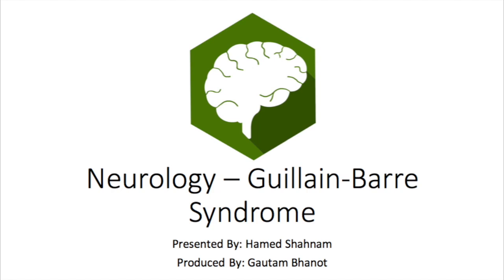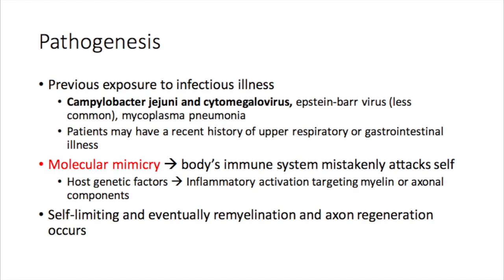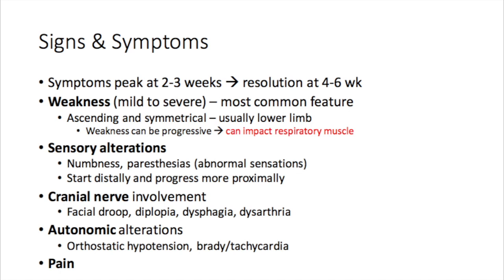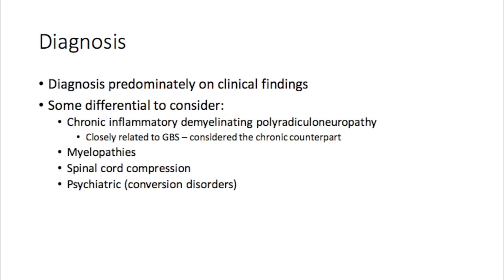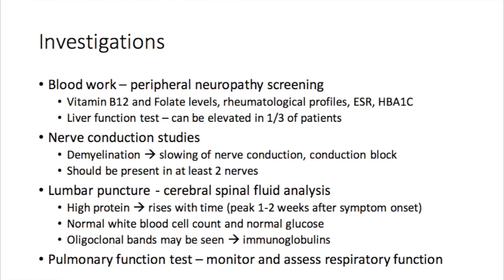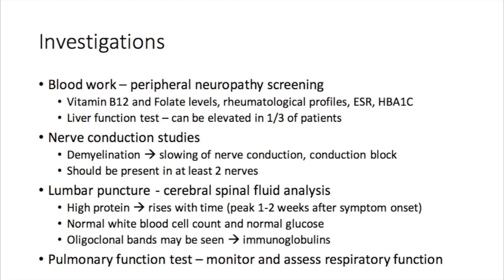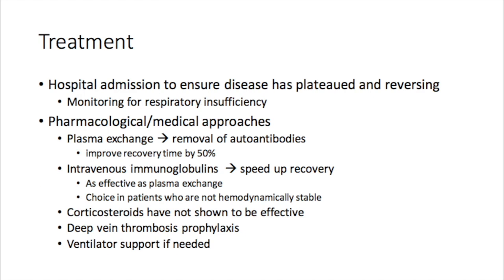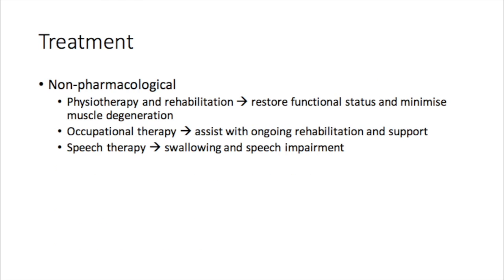Guillain Barre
Don't miss an episode!

For more awesome content check us out!